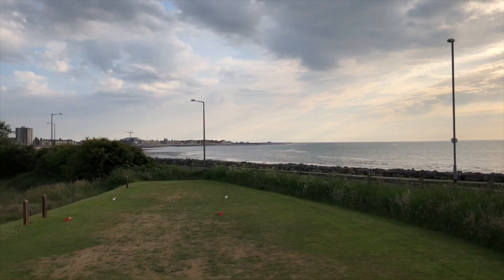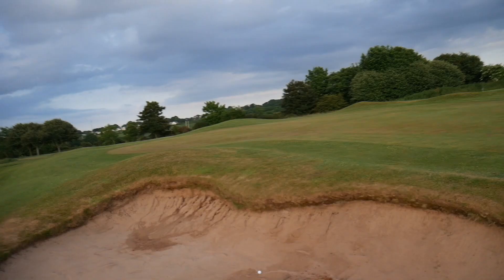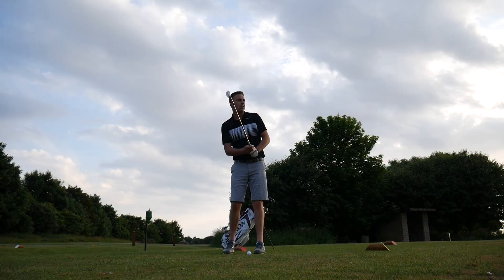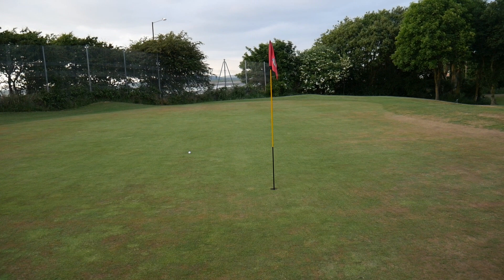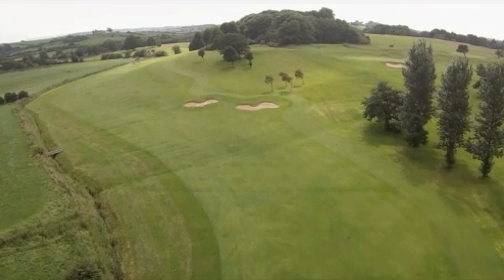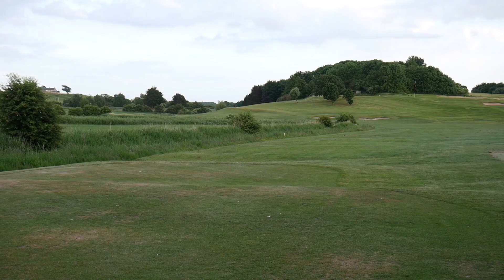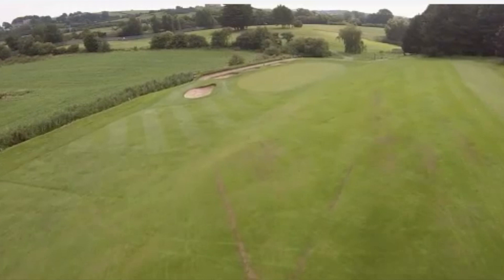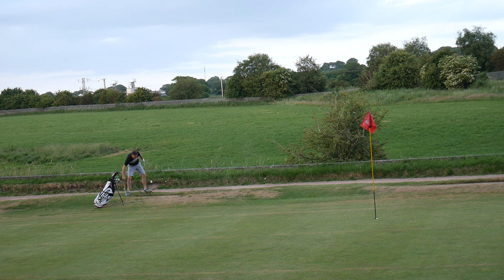First Course Outing For A While! Course Vlog Pt1 At Morecambe Golf Club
Course vlog at Morecambe Golf Club Part 1.

Special thanks to Head Professional Simon Fletcher & Morecambe Golf Club for letting me film.